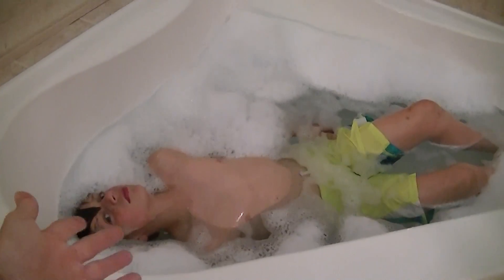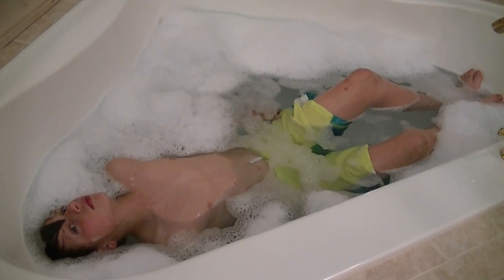Homework- Back float at home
Practice in your bathtub!!